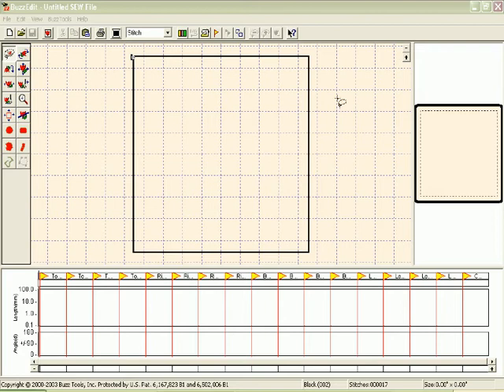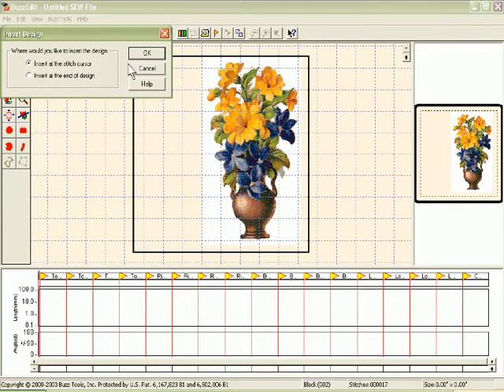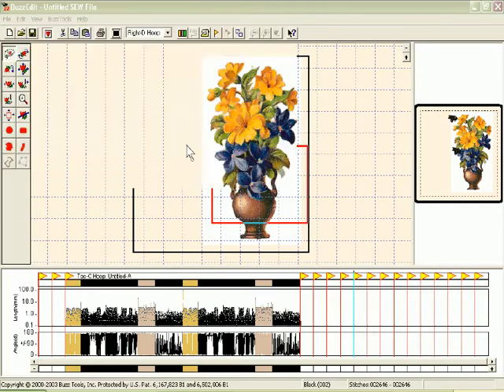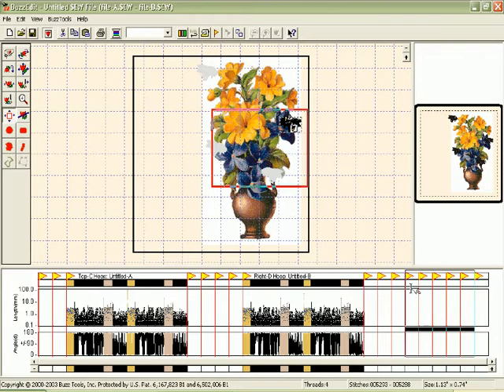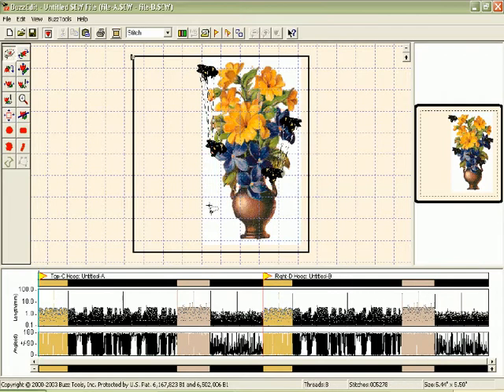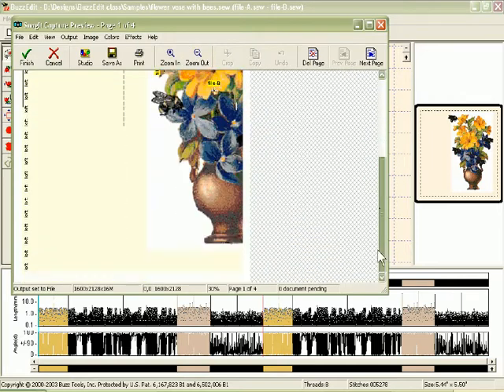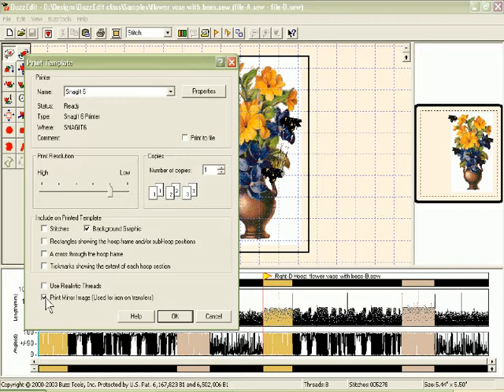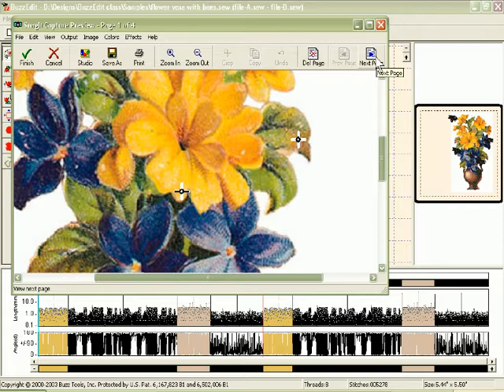BuzzEdit Software - Creating Iron-on Transfers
Learn how to create Iron-on Transfers in BuzzEdit for use as a background for embroidery projects. For more information about BuzzEdit features, to download a free demo or for purchasing information please